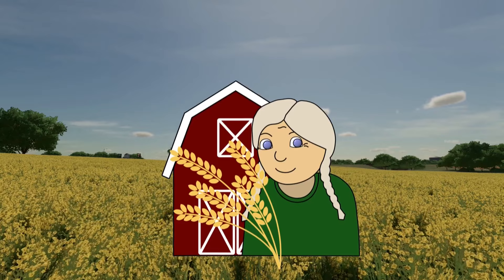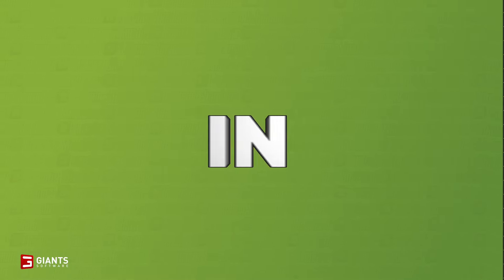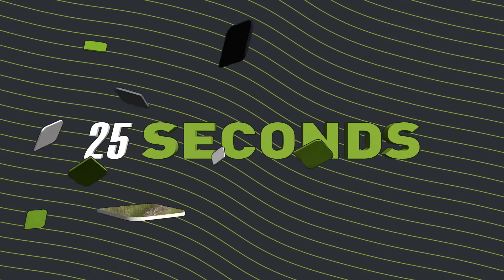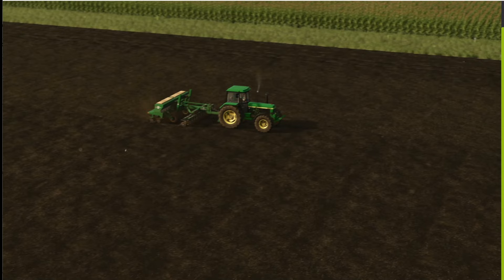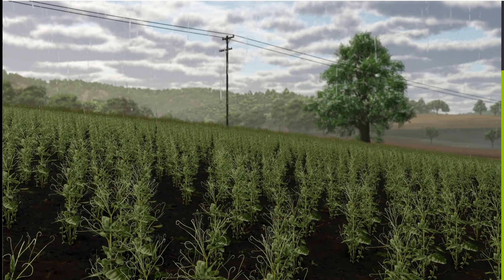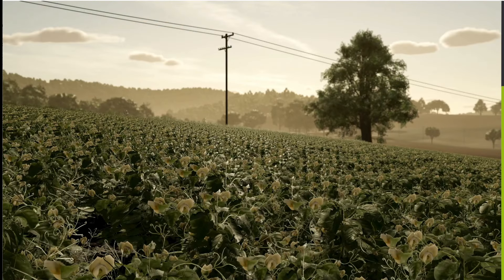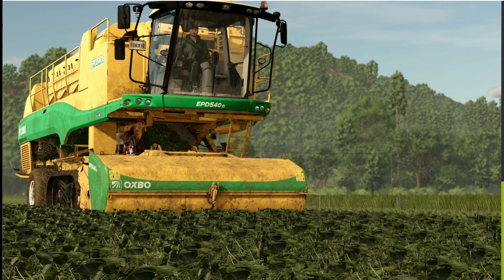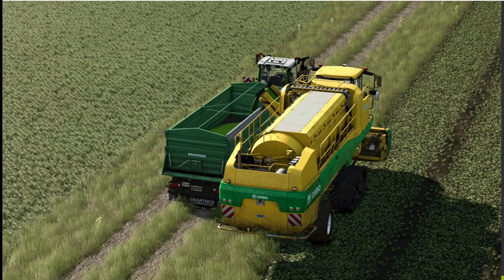FS25: Peas in 25 Seconds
We got a little trailer video about the upcoming peas.

Best wishes Eva aka Granny Tana